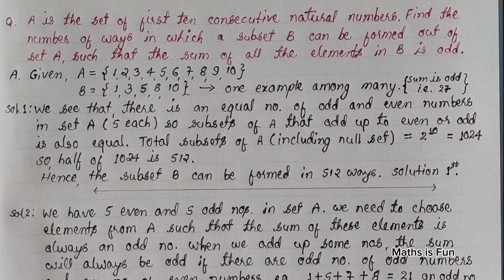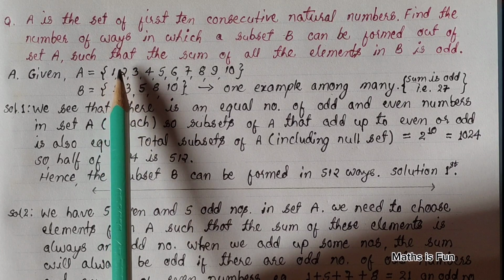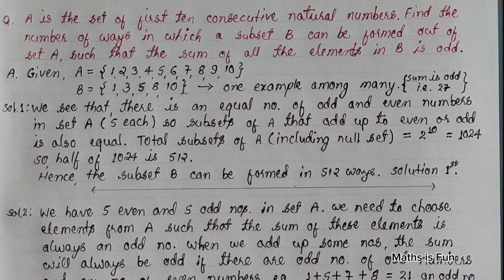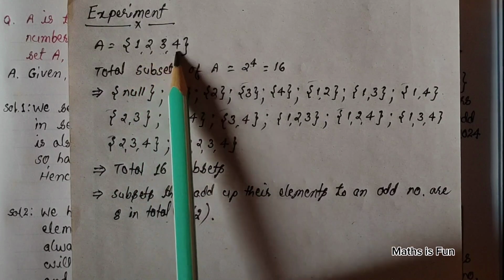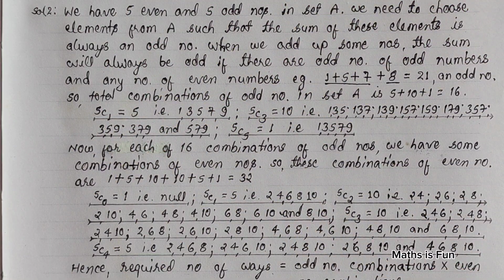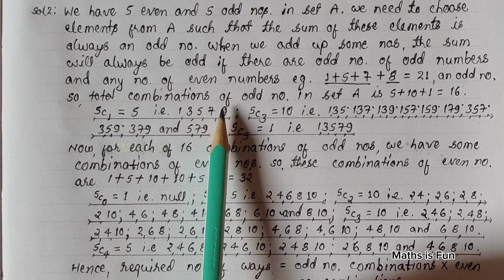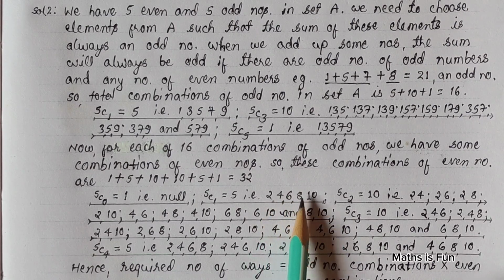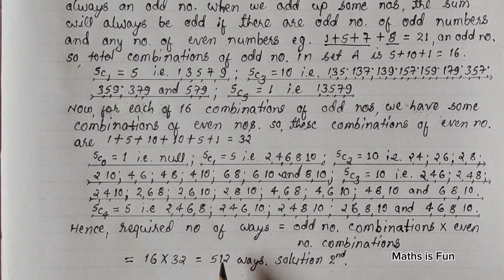How can you choose some numbers from 1 to 10 that add up to an odd number? |How many of them exists?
A is the set of first ten consecutive natural numbers. Find the number of ways in which a subset B can be formed out of set A, such that the sum of all the elements in B is odd.

How many combinations of numbers from 1 to 10 is possible that add up to an odd number?

numbers that add up to an odd number

maths trick to form odd numbers

How many odd numbers and even numbers should be added to get an odd number?